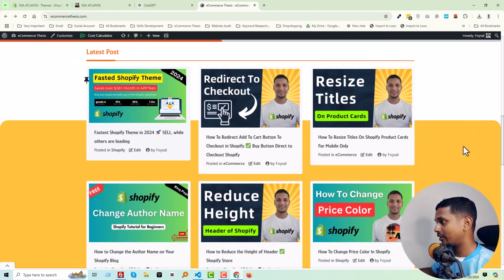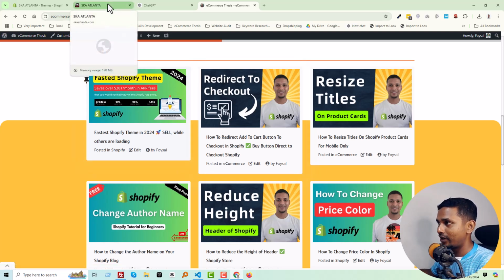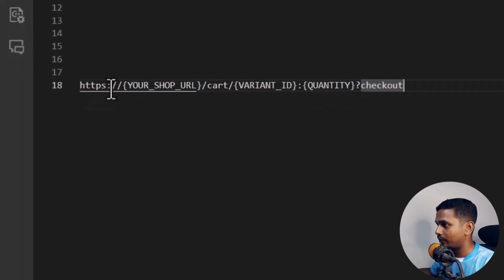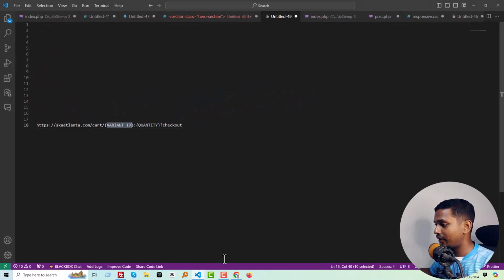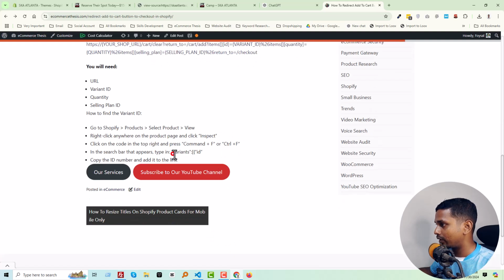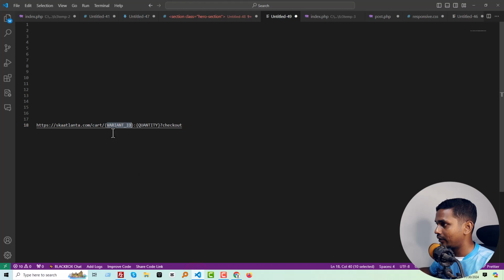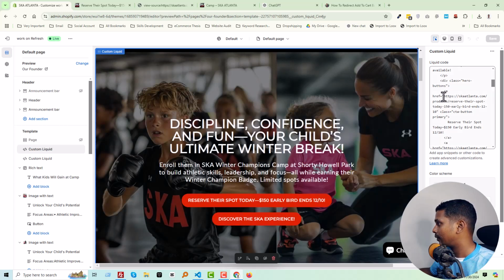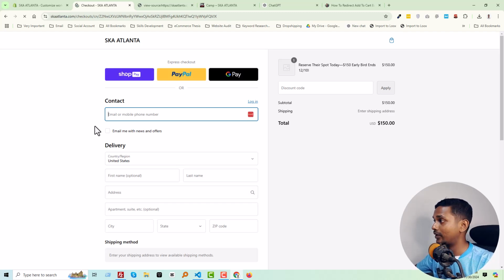How To Redirect Add To Cart Button To Checkout in Shopify ✅ Buy Button Direct to Checkout Shopify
💻 Welcome to * How To Redirect Add To Cart Button To Checkout in Shopify ✅ Buy Button Direct to Checkout Shopify *

📝 Video Description: 🔥 How to Redirect the Add to Cart Button to Checkout in Shopify 🔥

Learn how to streamline your customers' shopping experience by redirecting the "Add to Cart" button directly to the checkout page in Shopify! 🚀 Whether you want to increase conversions or simplify the buying process, this tutorial will guide you through the steps to make it happen.

What You'll Learn in This Video:
✅ How to modify the Add to Cart button behavior.
✅ Redirect customers straight to the checkout page.
✅ Use Shopify's settings and Liquid code for customization.
✅ Optimize the buying journey to boost sales!

No technical expertise is needed—this is a beginner-friendly tutorial! 💡

Why This Matters:
Redirecting customers straight to the checkout page reduces friction, which can lead to higher conversion rates. It's especially useful for stores with a single product or small product catalogs!